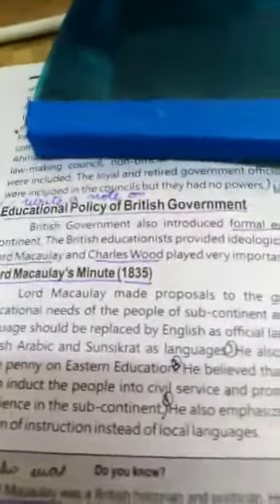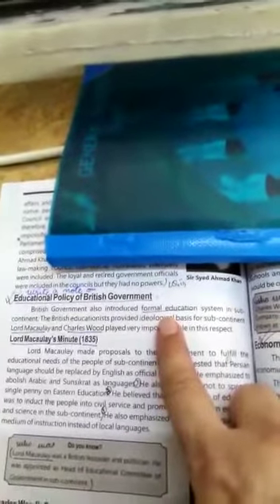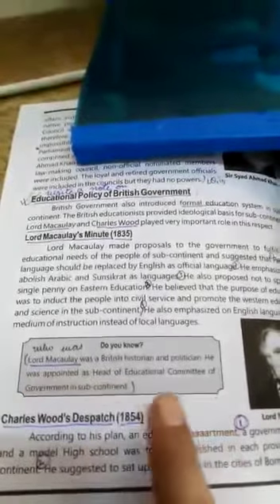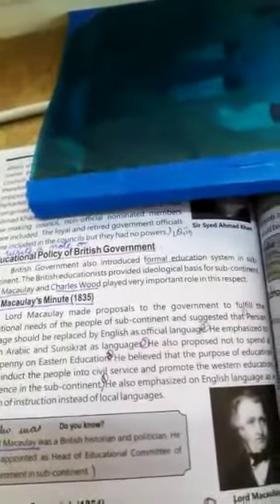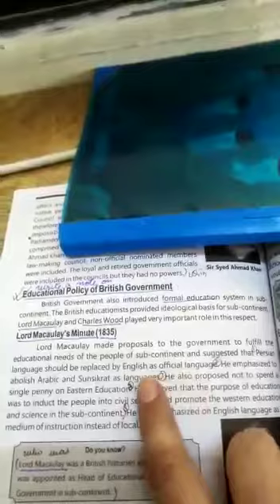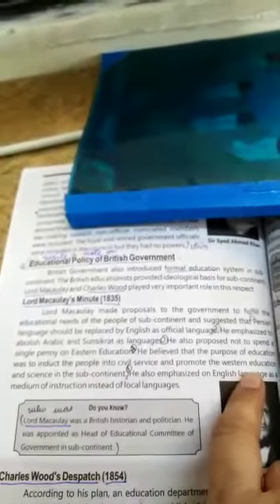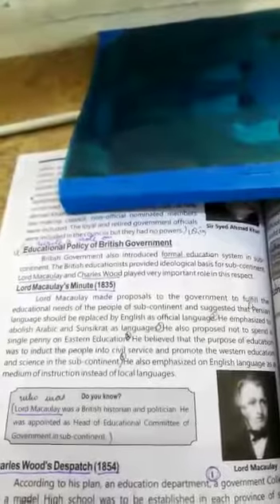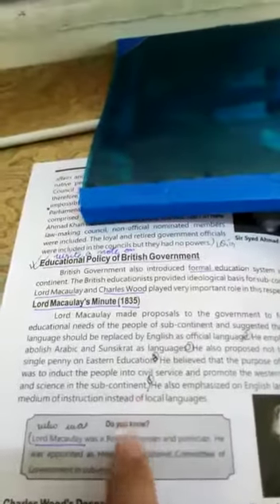class 8 S Studies lesson 2